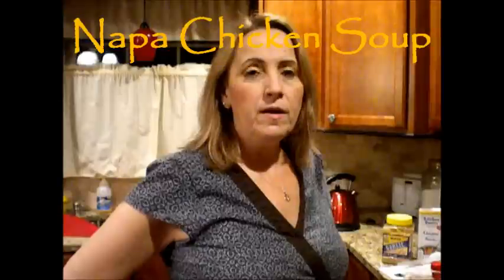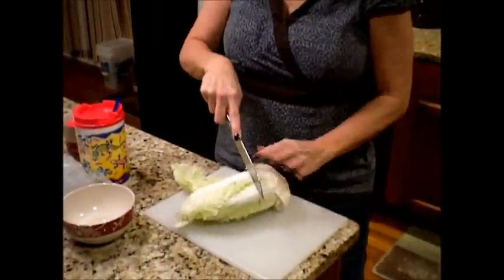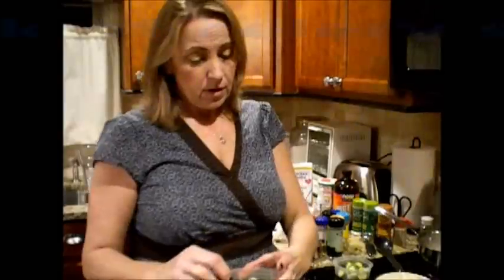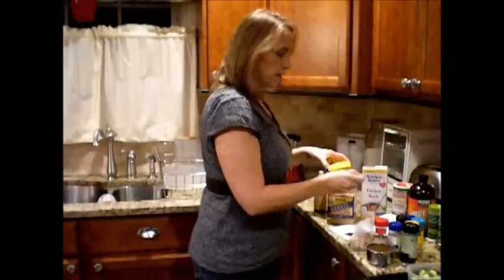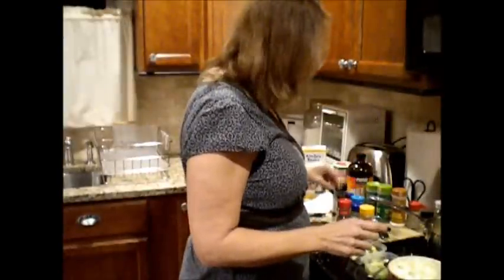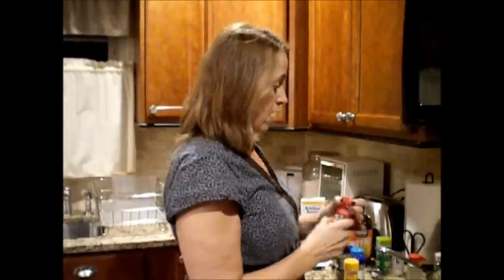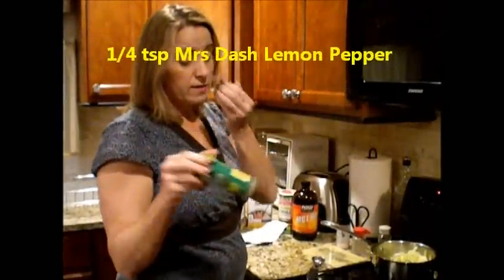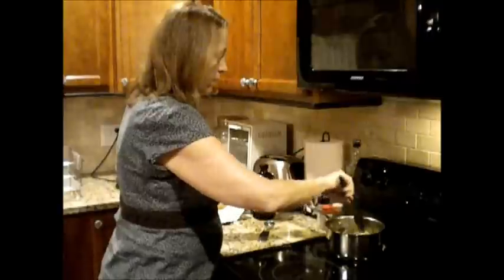*NAPA CHICKEN SOUP* LOW CARB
Looking for something hot on a cold day? P2 Friendly? Low Carb too! Try this ONLY if you mix veggies & use coconut/mct oil.

NAPA CHICKEN SOUP

1 Tbsp MCT or Coconut Oil
2 Tbsp chopped Onions
1 Cup Napa Cabbage chopped
5 Brussel Sprouts halved/quartered
1 Stalk Celery sliced
100 grams diced chicken
1 tsp minced garlic
1/2 cup Boiling water
UNSALTED Chicken stock/broth 1 or 1/2 cup
2 squirt Braggs Aminos
1 tsp Garlic Powder
1 tsp Onion Powder
1 tsp Basil
2 Bay Leaves
1/8 tsp Rosemary
1/4 tsp Thyme
1/2 tsp Mrs Dash Garlic & Herb
1/4 Tsp Mrs Dash Lemon Pepper
1/2 tsp Parsley or Cilantro
1/4 tsp SALT
1/4 tsp or less of Tony's seasoning

Brown your onions in the Mct oil. Add garlic and sear for 1 minute. Add
your chicken (if uncooked, cook for 3 minutes). Spray with braggs
aminos. Add your celery, chicken broth, & brussel sprouts now. Stir
good. Add boiling water & seasonings. Set timer for 30 minutes. Lower
your heat to low-medium. Check every 10 minutes and add 1/4 cup of
boiling water as needed. I add my salt & Tony's at the end after I do a
taste test--- IF needed. Bon APPETITE!